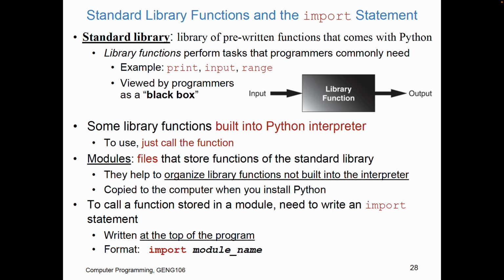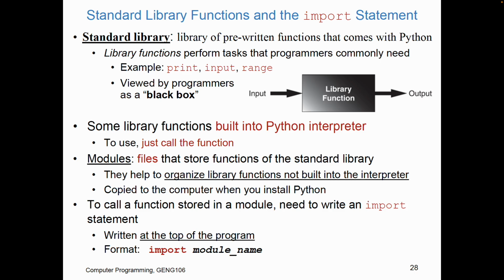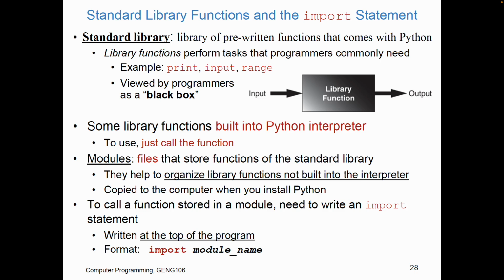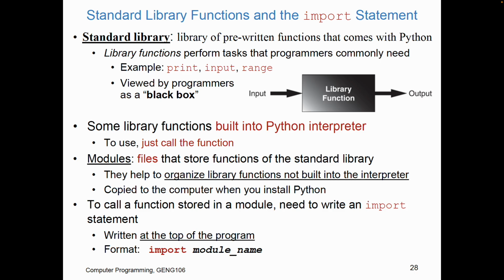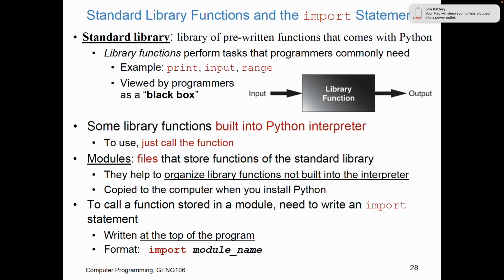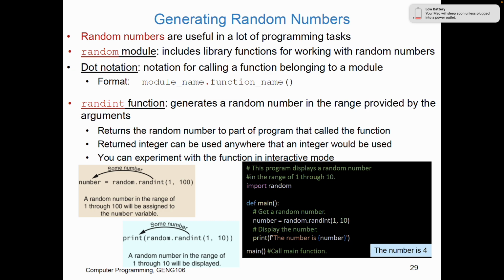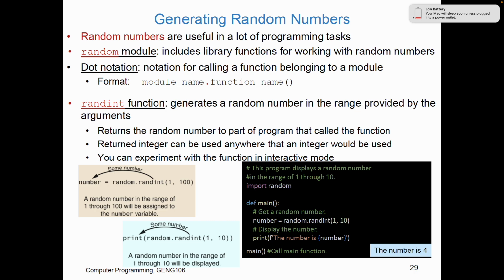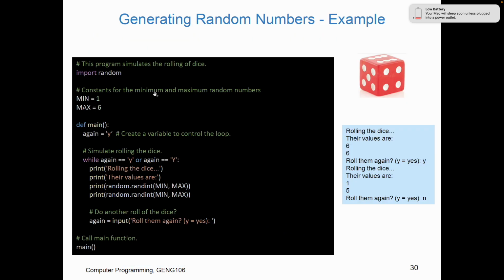GENG 106 Fall 2025 October 14 Chapter 5 Part 2